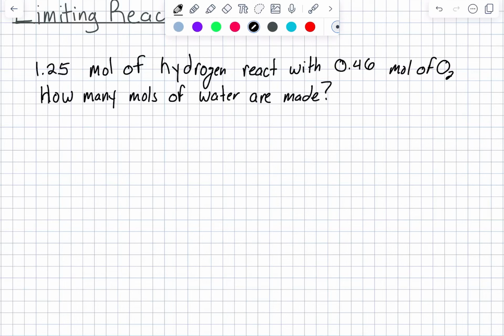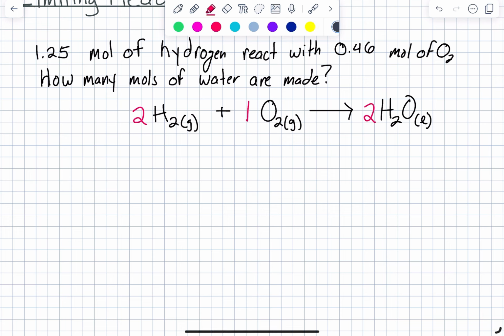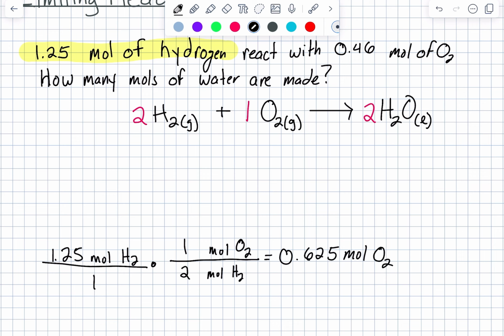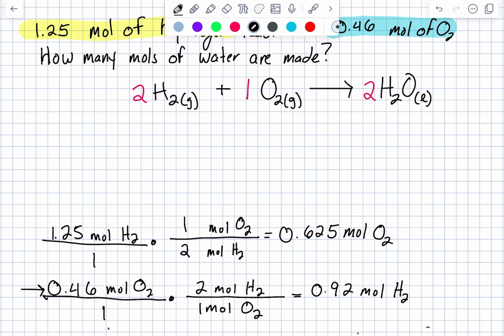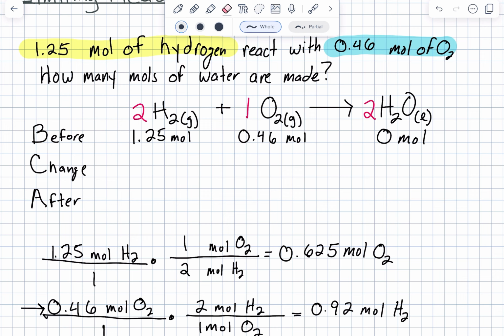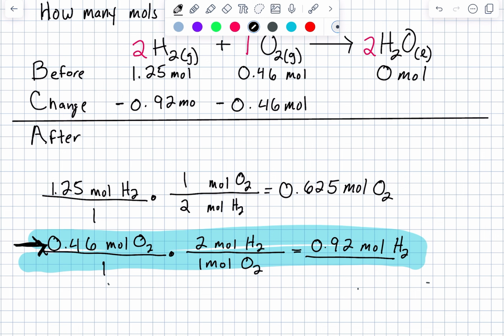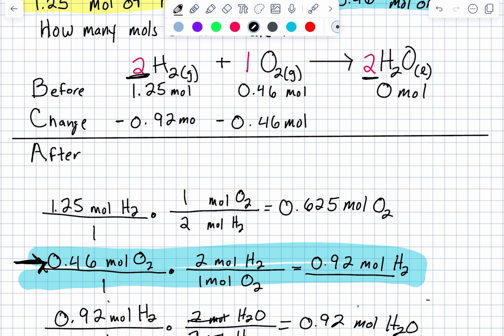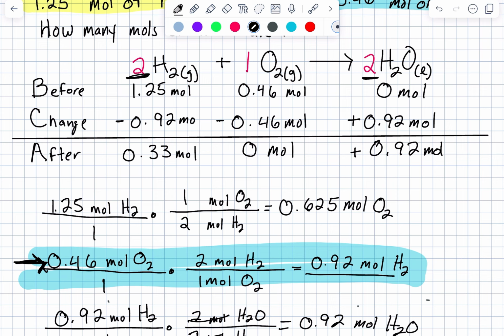Unit 12: Limiting Reactants Stoich Part 1